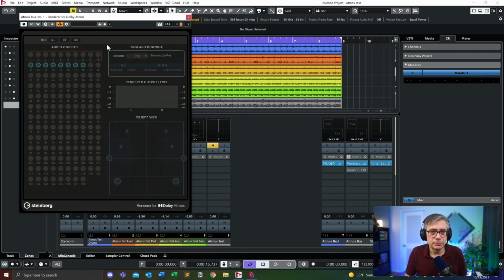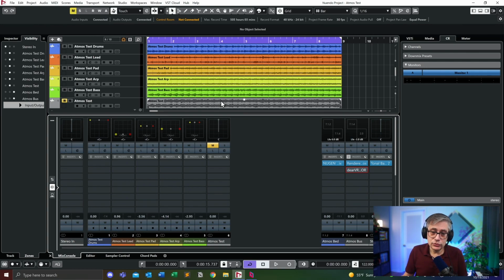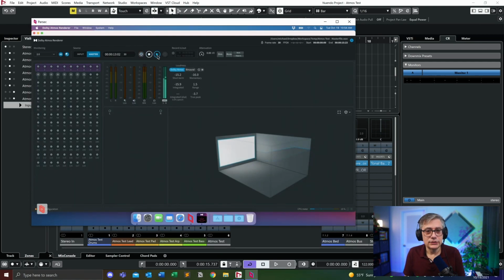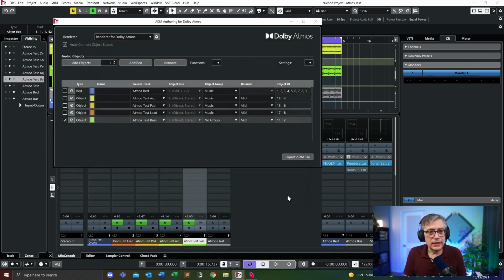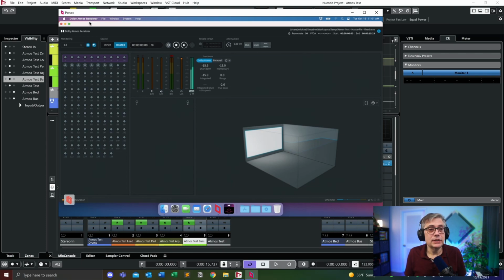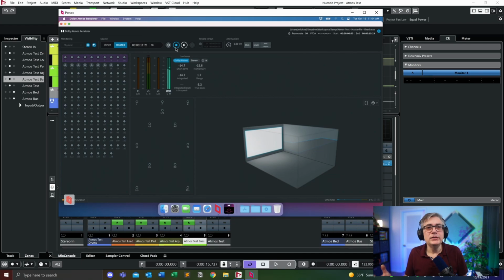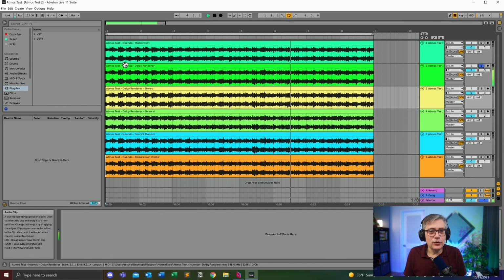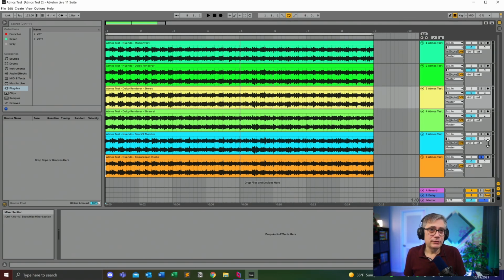Problem solved: They do sound the same!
Video demonstrating a workaround for a bug in the Dolby Atmos ADM export from within Nuendo 11.0.40.

The files from this video can be downloaded from my Discord Server
They are available in the supplentary-materials announcement channel.